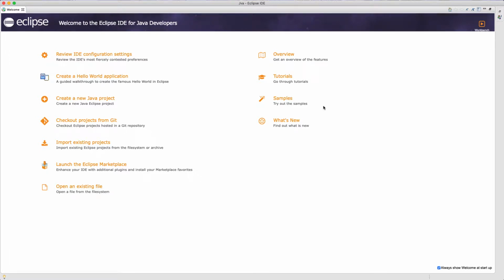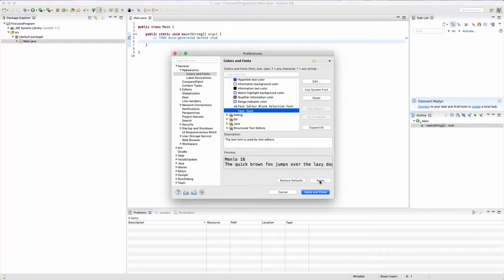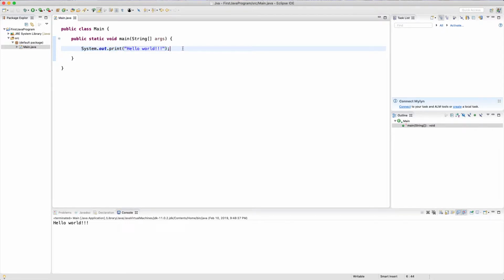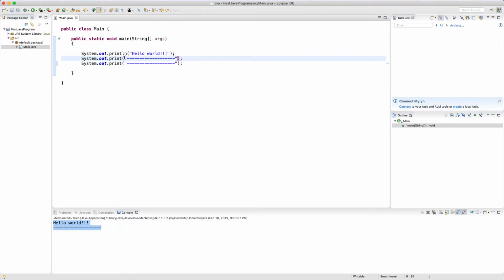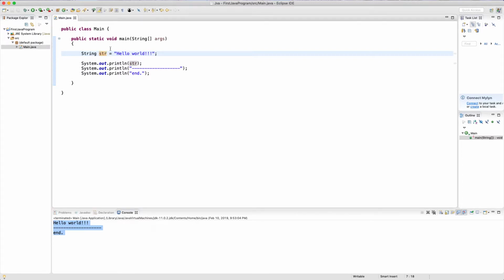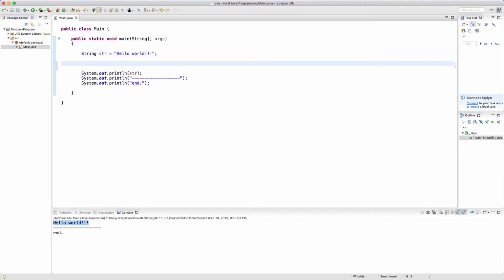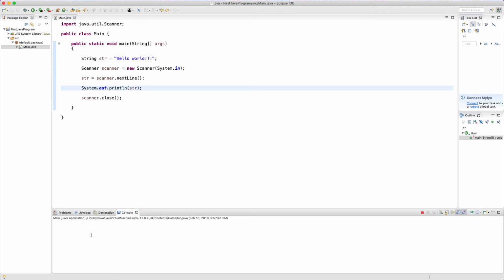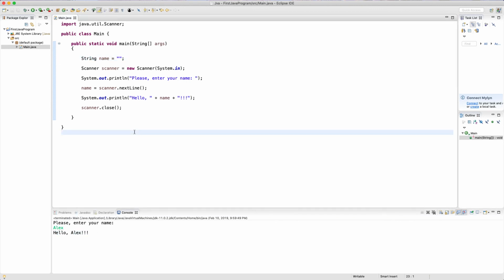First Java program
Java tutorial for beginners. The very first Java program is created in Eclipse IDE, explained step-by-step and modified a little bit.